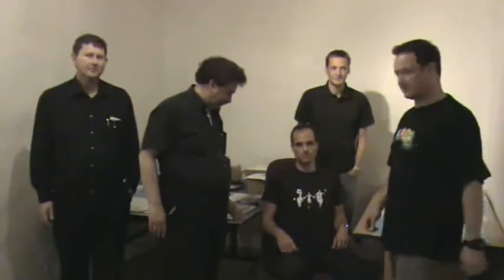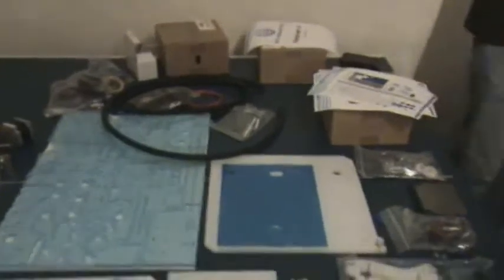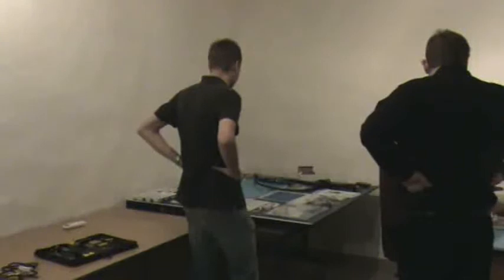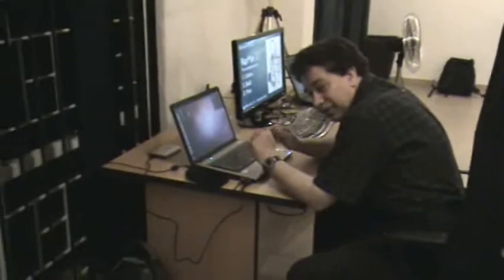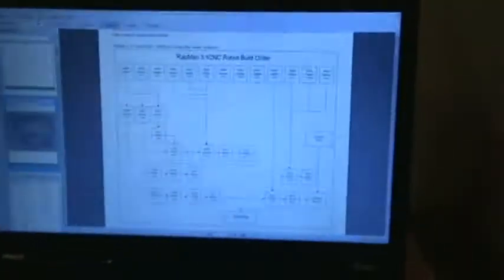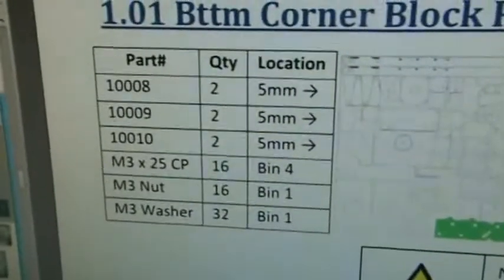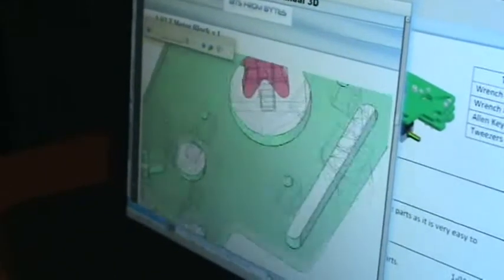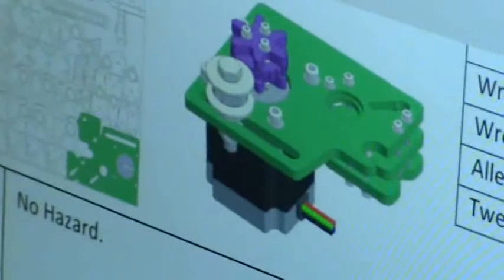House4Hack RapMan 3D Printer Build Session #1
House4Hack starts building their RapMan 3.1 3D-Printer. Breakdown of how to go about building different sections get's discussed. How to tackle the manuals. We do a stress test as per manual. We watch a speed up time framed build. We build parts 1.01 to 1.03.